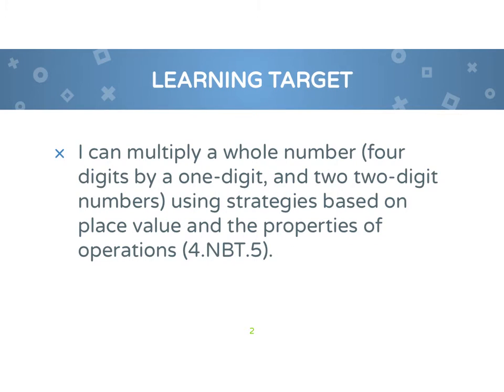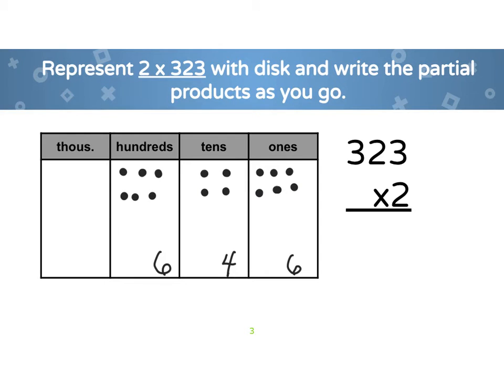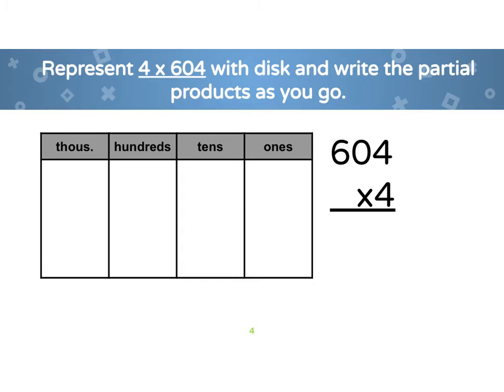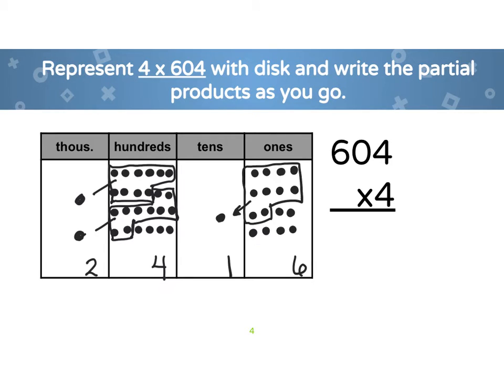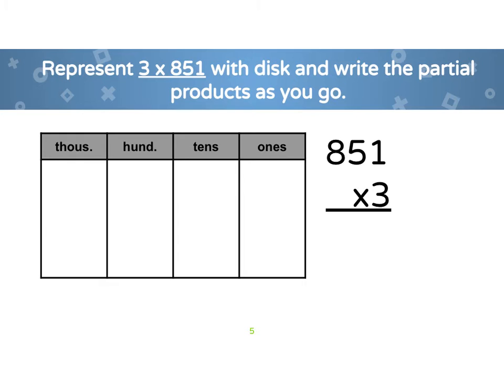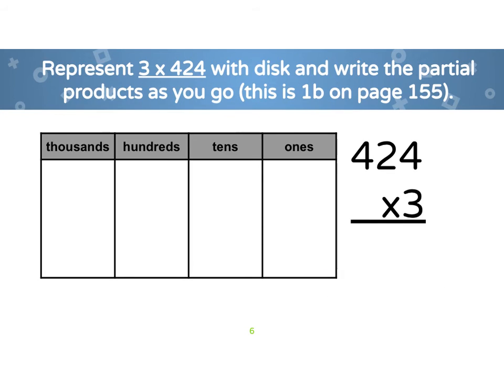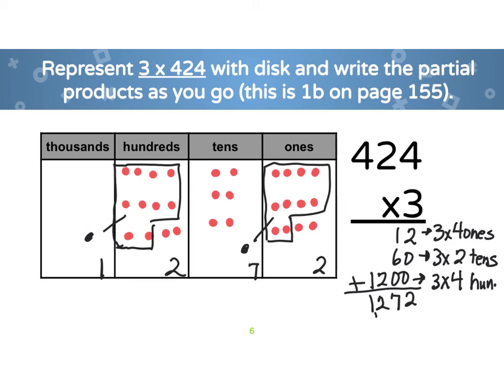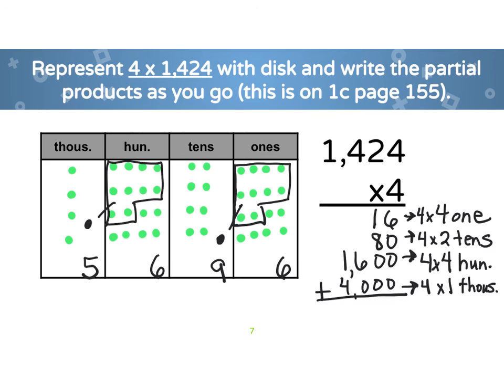Lesson 8 (Module 3)